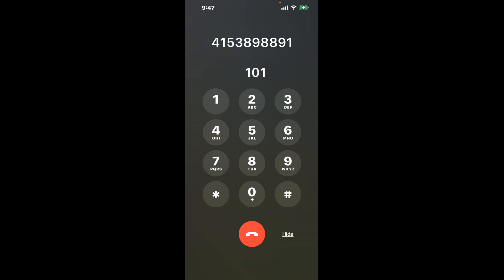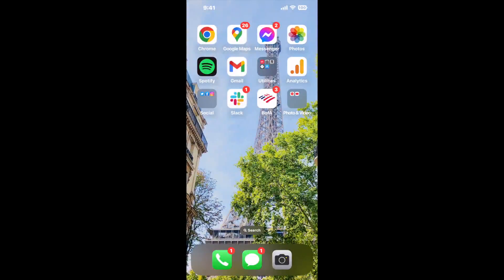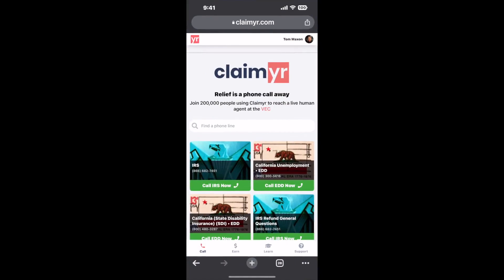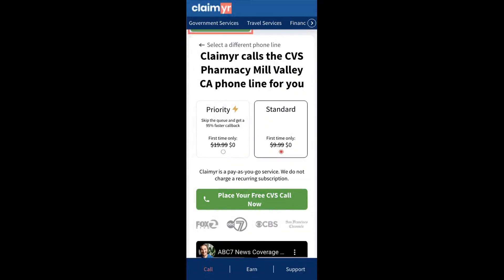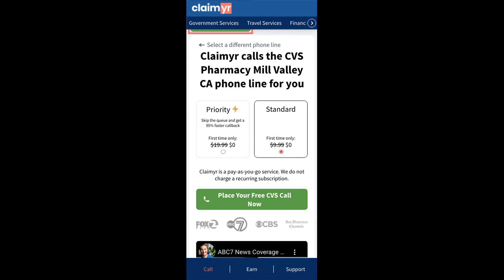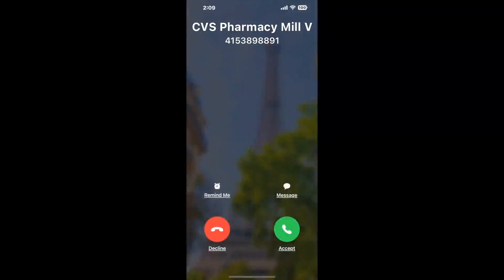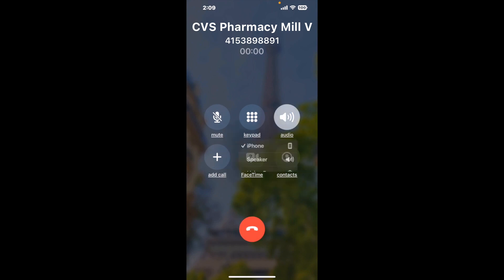CVS Pharmacy Mill Valley CA Phone Number - How To Reach A Live Person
CVS Pharmacy Mill Valley CA Phone Number Update - how to call CVS Pharmacy Mill Valley CA and get a live human agent on the phone.

    How can I speak to a live person at CVS Pharmacy Mill Valley CA?

    There are two methods to reach a live person:

    - 1.) by calling manually over and over again, get on a long hold, and then hope the call doesn't drop -- and I'll show you how to do that,
- 2.) use a calling tool that dials for you, stays on hold, and forwards a call to your phone number when an agent is on the line. (RECOMMENDED)

    - **Step 2**: select/search for "CVS Pharmacy Mill Valley CA "
    - **Step 4**: kick back, relax, and wait for your phone to ring with a CVS Pharmacy Mill Valley CA agent on the line!

    What is the best time to call CVS Pharmacy Mill Valley CA ?

    The best time to call CVS Pharmacy Mill Valley CA  is Wednesday and Thursday afternoons. ⚠️**WARNING**⚠️: please beware that you often need to dedicate an entire day to dialing over and over **just to get on hold**. Also, CVS Pharmacy Mill Valley CA is notorious for *dropping calls even when you finally do get on hold*! So if you decide to start calling mid-week, due to excessive call volume, you may not be able to reach an agent until the following week or longer.

If you don't consider calling CVS Pharmacy Mill Valley CA a full-time profession, consider using a calling tool such as Claimyr to guarantee a callback with an agent on the line with zero hold time.